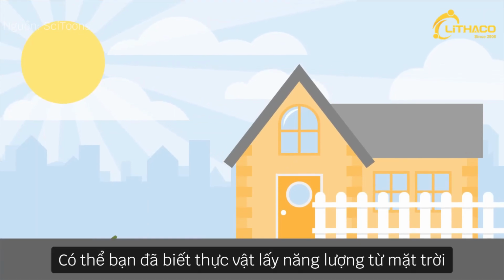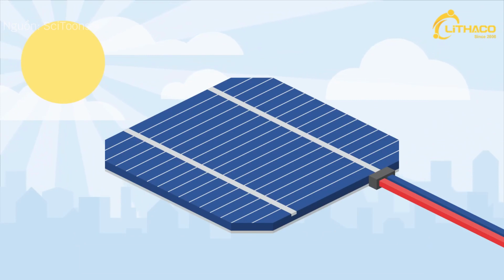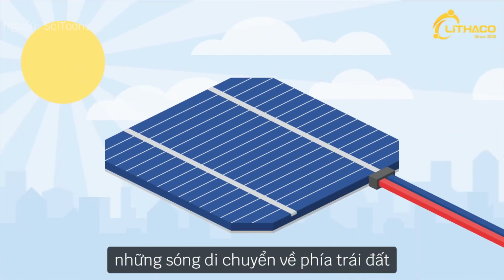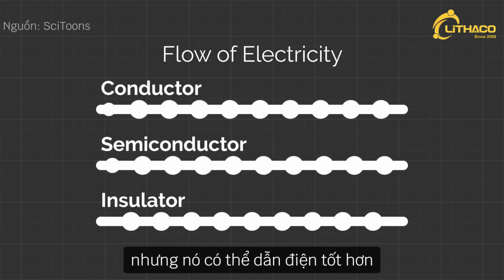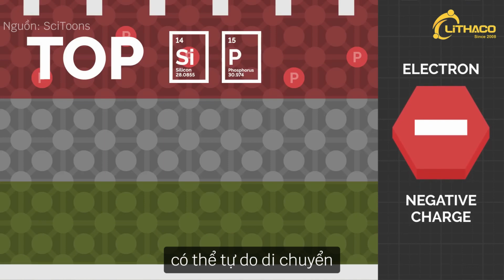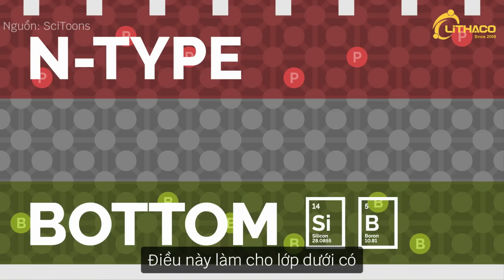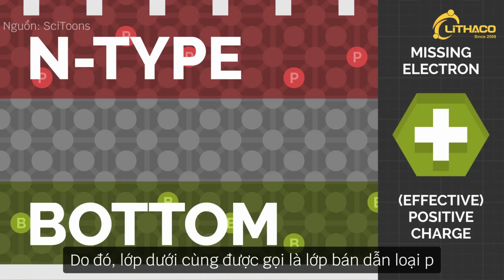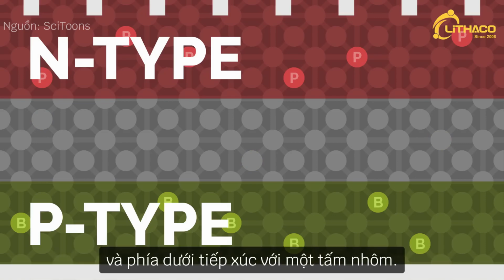Bạn đã biết cách hoạt động của pin quang điện như thế nào không? | LITHACO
Nguồn: SciToons
Tổng đài: 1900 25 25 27

➤ Nếu có bất cứ vấn đề gì về bản quyền trong video, vui lòng liên hệ email  LITHACO sẽ xử lý các vấn đề vi phạm ngay khi được phản ánh. Xin cảm ơn!